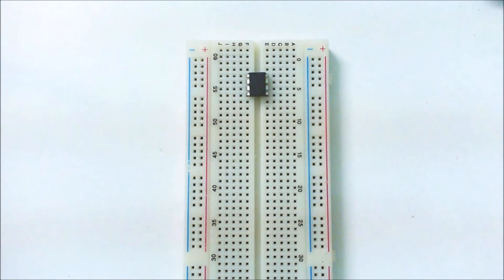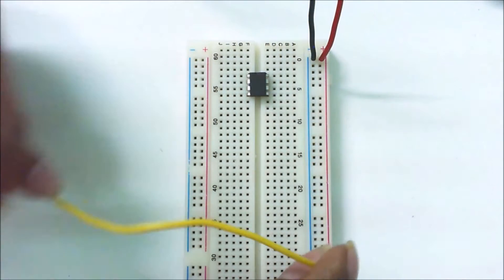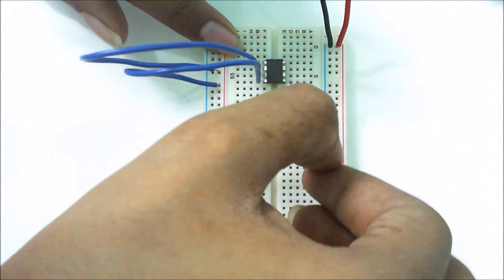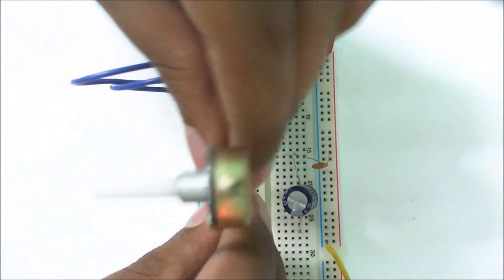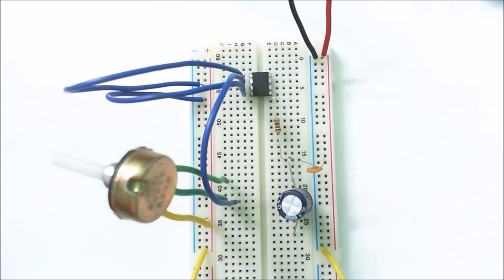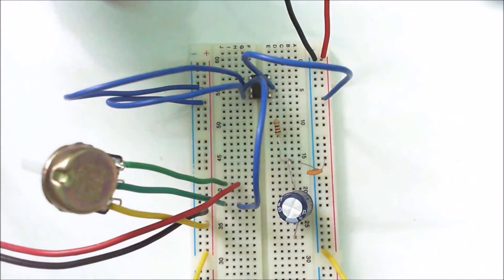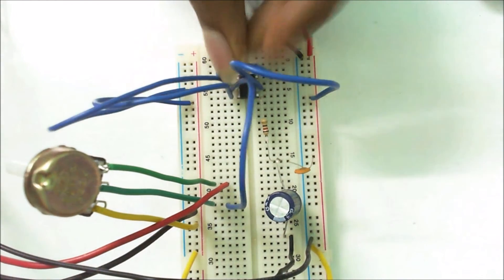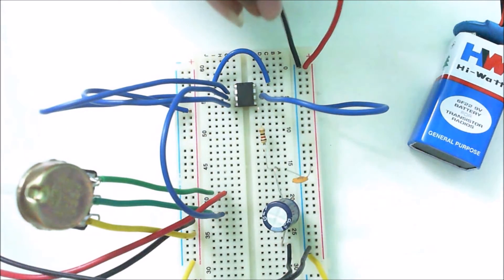How to Make an Audio Amplifier with LM386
In this video I will describe how to make or build an audio amplifier with lm386 or jrc386 .

This Video demonstrates the assembly of an LM386 audio amplifier circuit. The LM386 is a great small scale audio amplifier, but selecting and connecting the right combination of resistors and capacitors, routing the numerous ground connections, etc., so that its output sounds even halfway decent is often quite a challenge. This video follows a schematic that I've developed after much trial and error. A professional audio engineer, etc., would likely be able to construct a circuit that sounds even better. I offer this video as a starting point for those interested in the LM386. It provides one with a circuit that at least doesn't start out with a mountain of strange crackles, pops, distortion, RF interference, etc. Definitely let me know if you build the circuit and later discover ways to modify and/or improve it so as to achieve an even better sound quality. I'm always interested in learning from others.
Parts required:

Power supply(9v)
resistor - 10 ohm
capacitors - 0.1uf , 1000uf
LM386 IC
Potentiometer (variable resistor) -10k ohm
speaker
Breadboard
Battery snap

About LM386

The Lm386 integrated chip is a low power audio frequency amplifier, which   uses low level power supply like batteries in electronic circuits. It is designed as 8 pin mini DIP package. This provides voltage amplification of 20. By using external parts voltage gain can be raised up to 200. When it operates from a 6 volt power supply, quiescent power will be 24 milliwatts, which makes LM386 for ideal battery operation.
An LM386 is a very popular and widely used audio amplifier chip that permits a user to amplify sound.  LM386 chip comprises of 8 pins where, pin 1 and 8 denotes the gain control of the amplifier, and you can adjust the gain by placing resistor or capacitor in between these two terminals